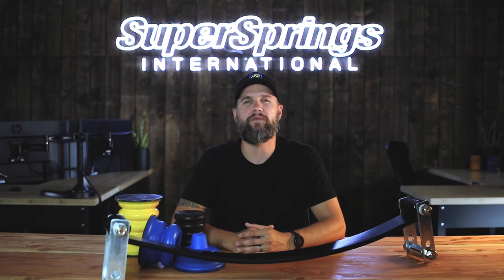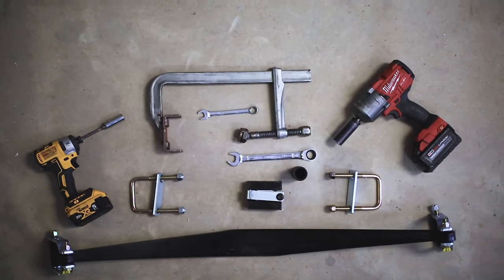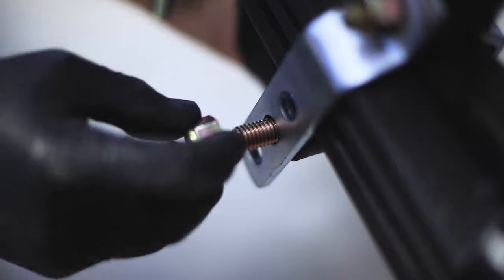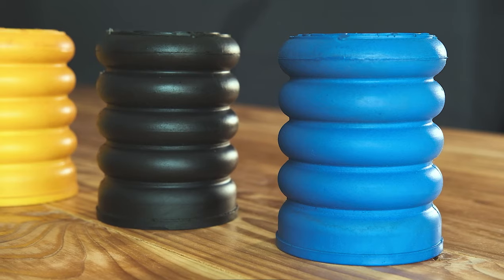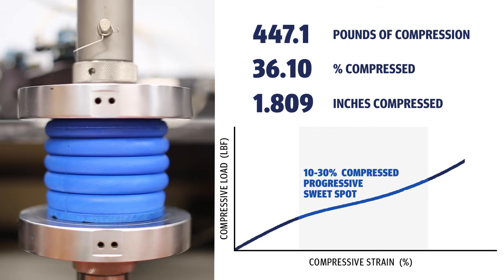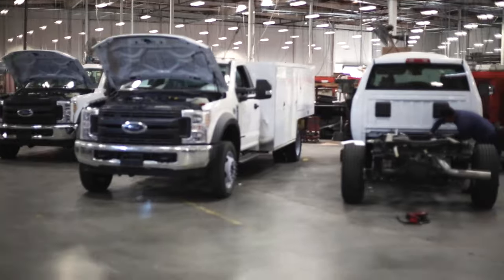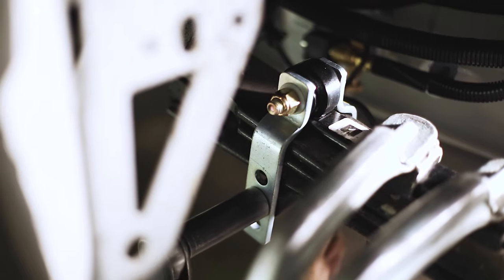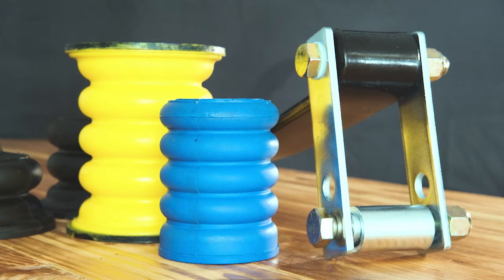SuperSprings vs. SumoSprings | Which one should I buy? | VLS ep. 2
SuperSprings are a patented, bolt-on steel helper spring, designed to eliminate sag and reduce body roll. They are made in the USA, come with a lifetime warranty and require zero maintenance.

SumoSprings are a suspension enhancement built  to create a better journey. Manufactured from our micro-cellular polyurethane, they are designed to reduce rear-end sag, decrease vibration, stabilize sway, and soften harsh rebounds. This is a zero-maintenance solution, made in the USA, and hold a lifetime warranty.

This video will help you see where each product excels, and which one is right for your setup.